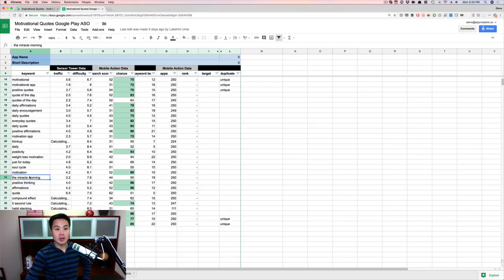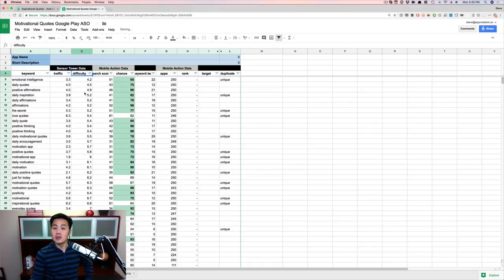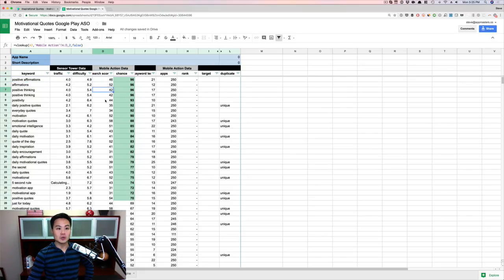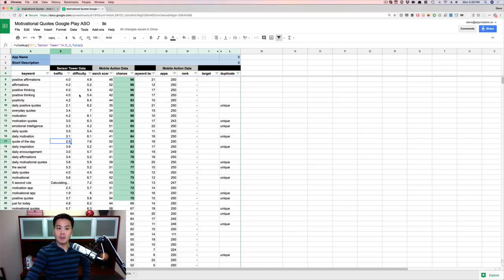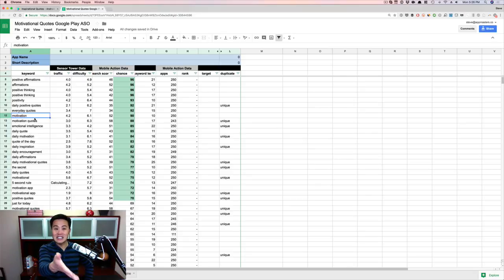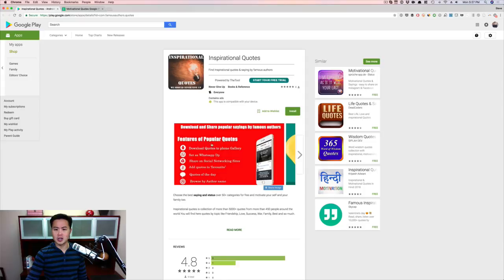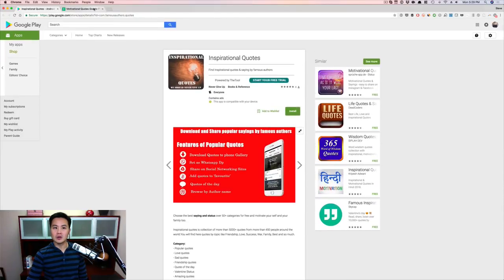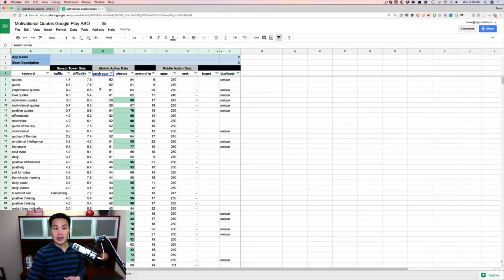How to Get Keywords Ranked on Google Play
Coming up you're going to discover how to get keywords ranked on Google Play.